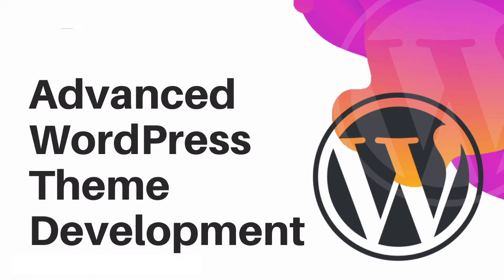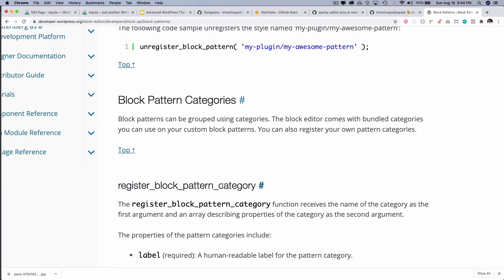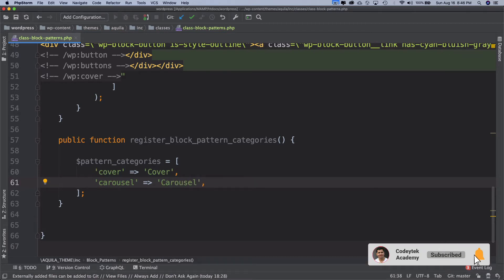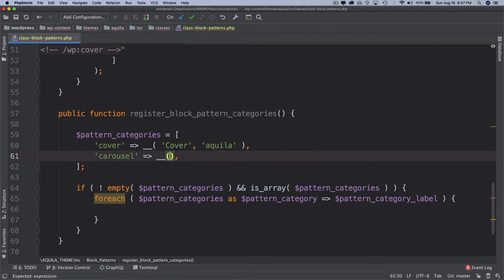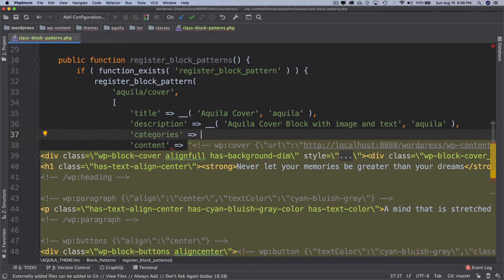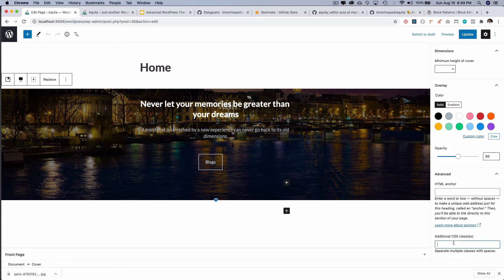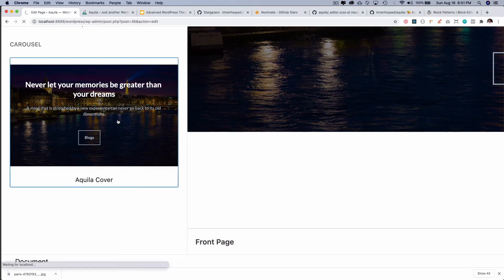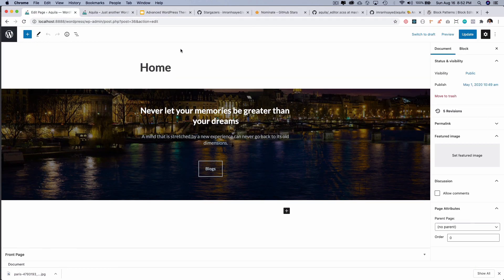#66 Add Block Pattern Categories | register_block_pattern_category | WordPress 5.5 | Gutenberg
register_block_pattern_category | register_block_pattern | gutenberg patterns | blocks registerblocktype | block patterns gutenberg | wordpress gutenberg custom block template | wp block list | register block template | Adding Block Patterns to Your Theme

Social Links